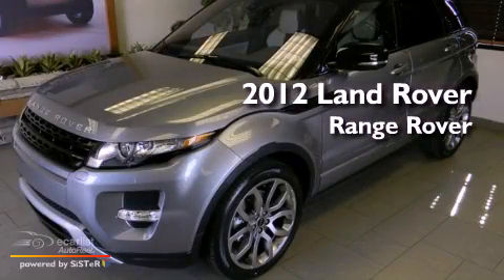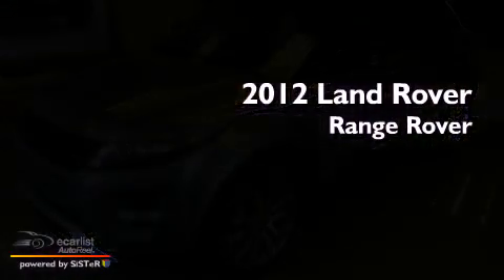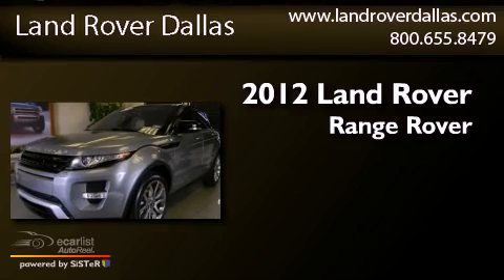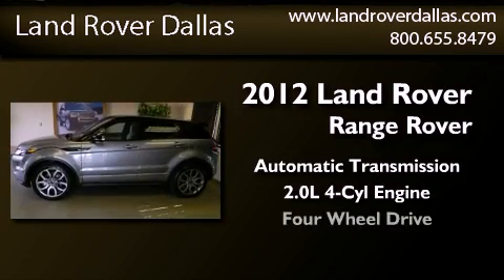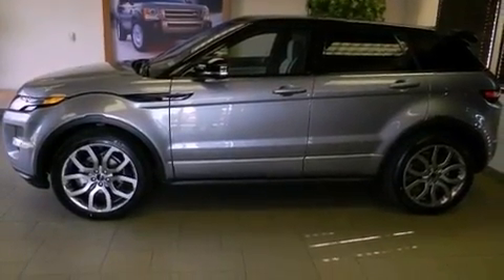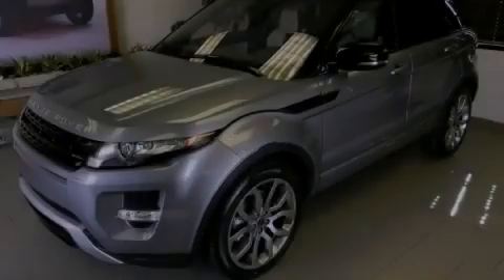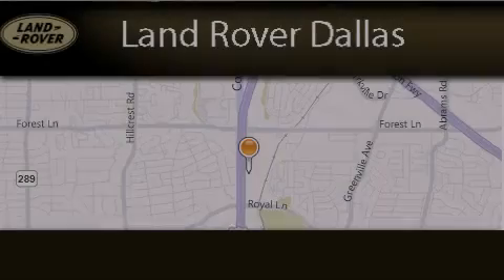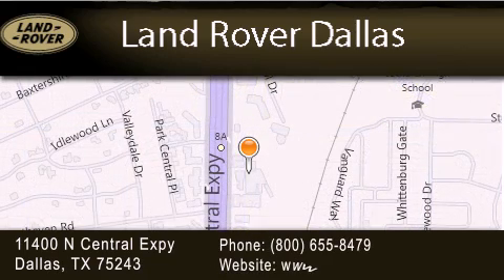2012 Land Rover Range Rover Dallas TX 75243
Year : 2012
 Make : Land Rover
 Model : Range Rover
 Engine : 2.0L Si4 aluminum I4 turbo engine
 Trans . : Automatic
 Exterior : Gray
 Miles : 7
 Interior : Black
 Stock : D12123